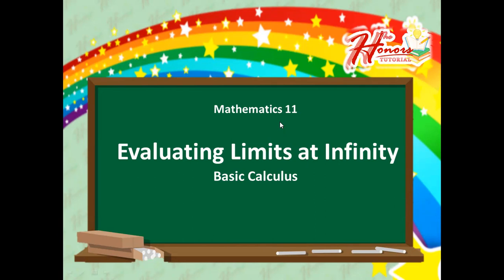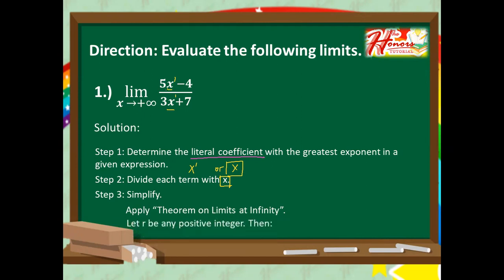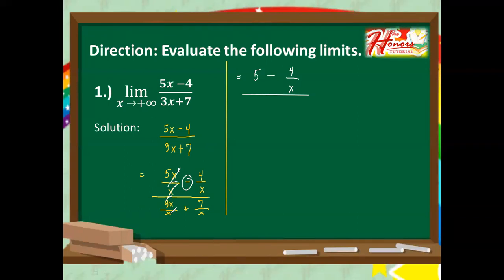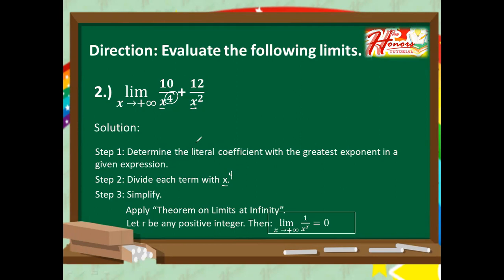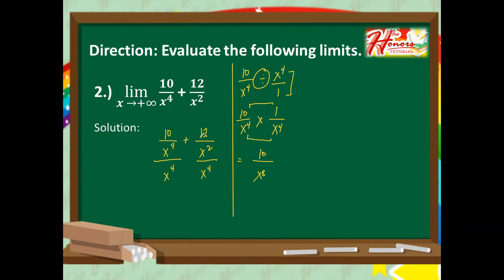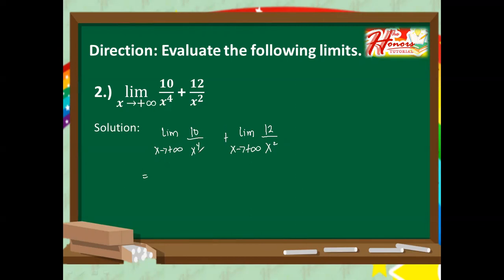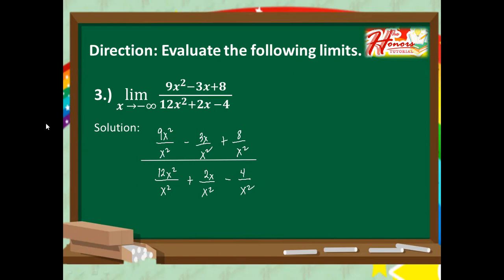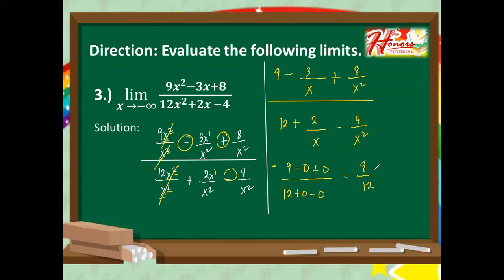Evaluating Limits at Infinity for Math 11 by teacher Jelyn